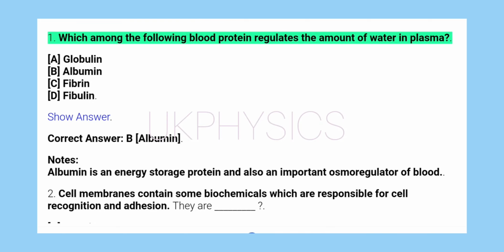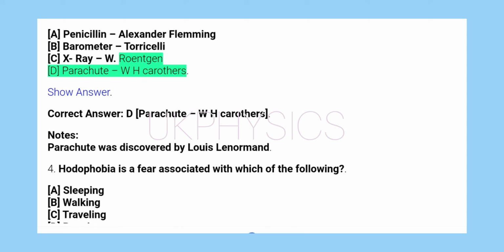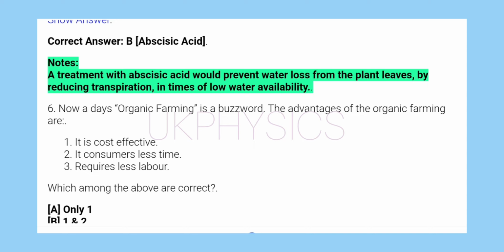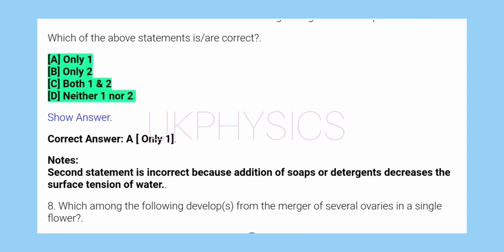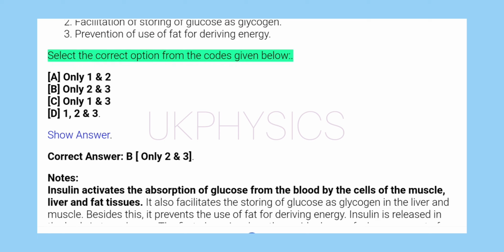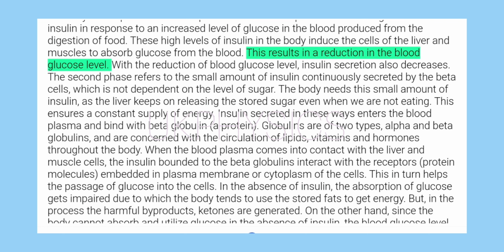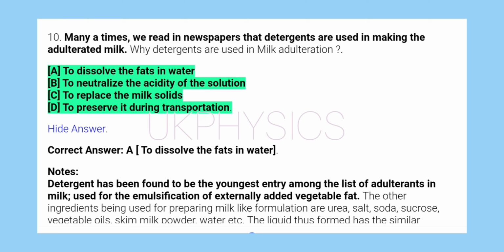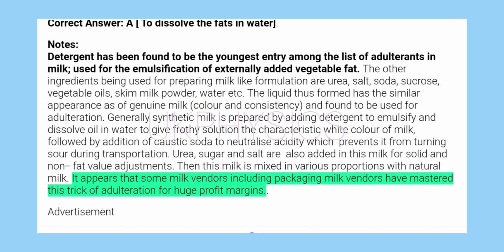General Science Questions (MCQs) for Competitive 1